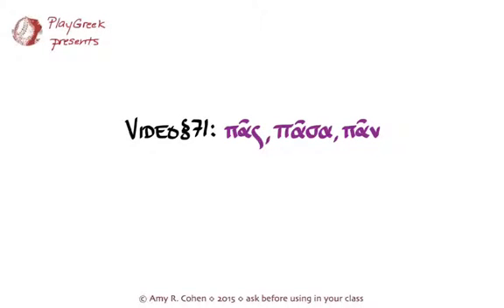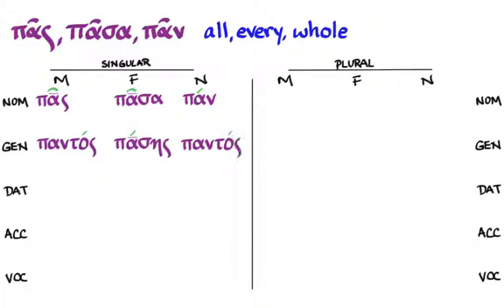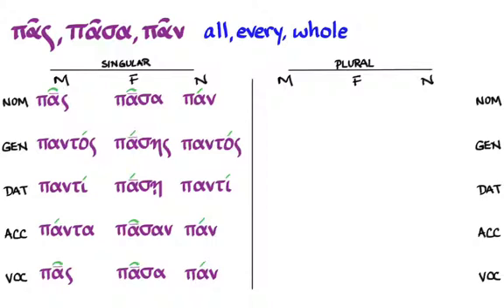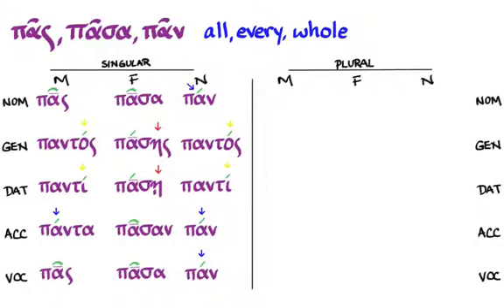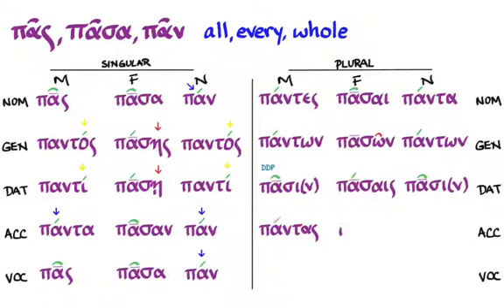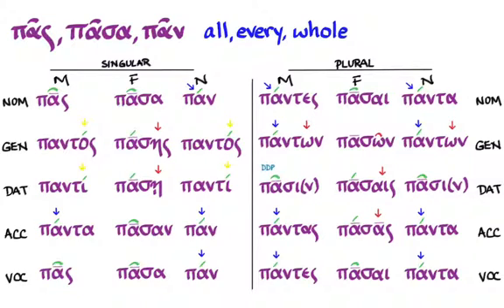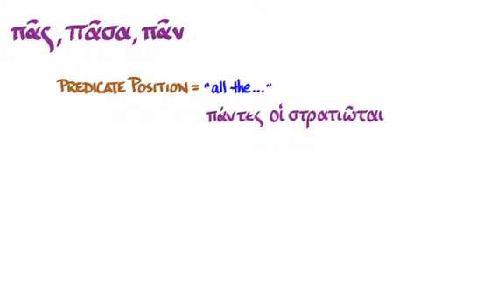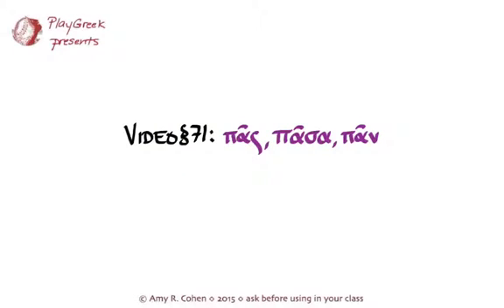Video §71 πᾶς πᾶσα πᾶν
Amy R. Cohen on the adjective πᾶς, πᾶσα, πάν to go with Hansen & Quinn's GREEK: AN INTENSIVE COURSE